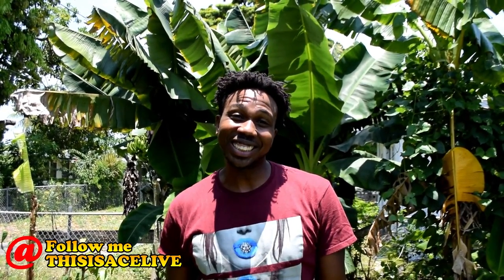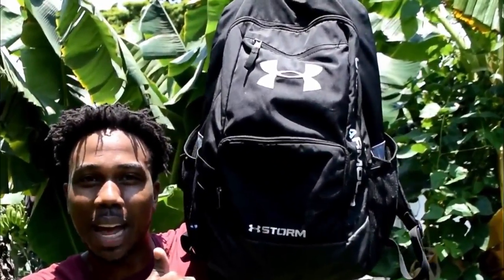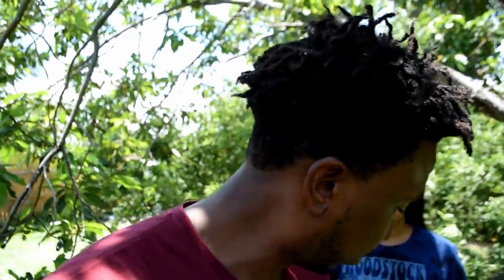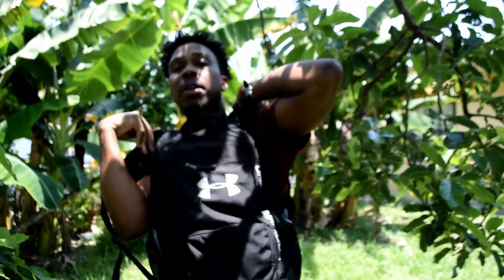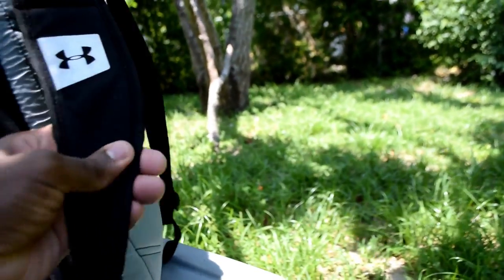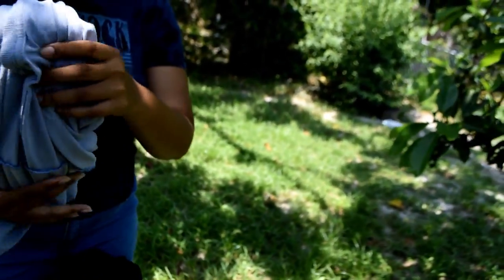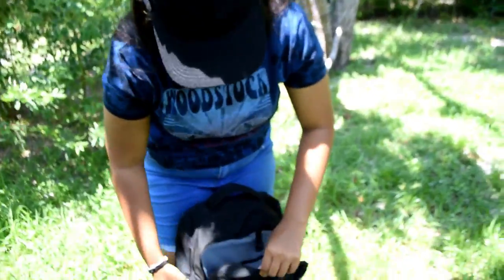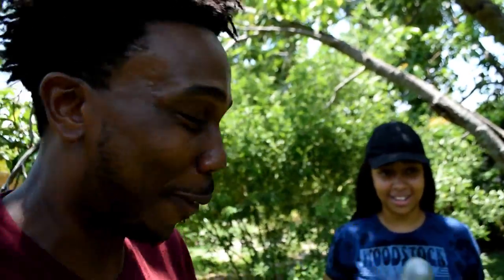Waterproof Backpack Test | Laptop Inside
WATERPROOF BACKPACK TEST. I wanted to see how waterproof my Under Armour storm backpack was so I and my sister ran a test on it with a laptop inside!

Intro from Panzoid